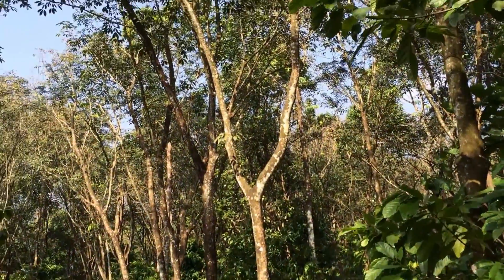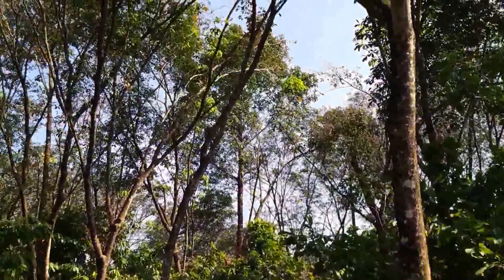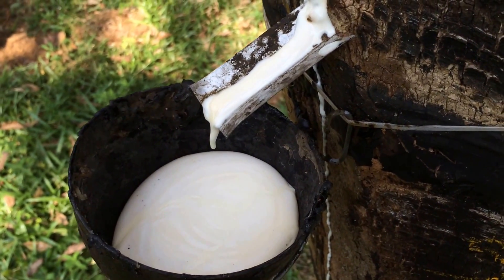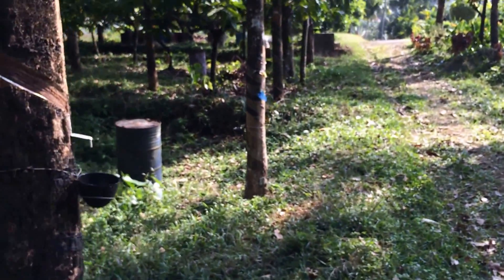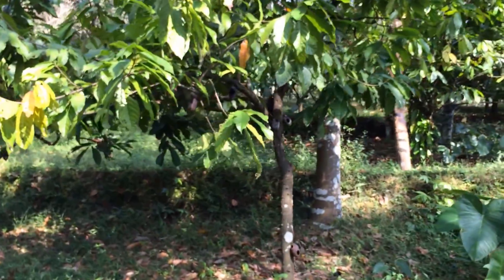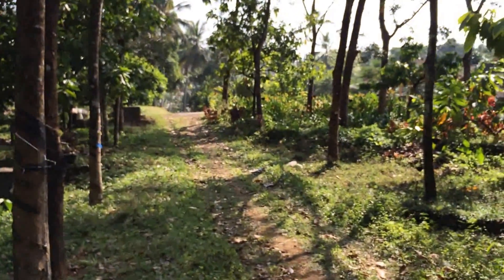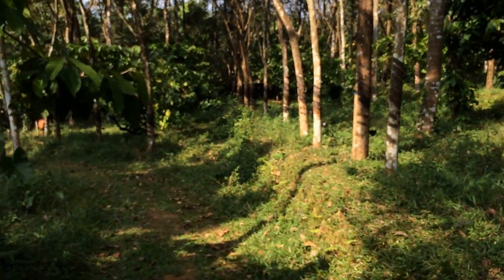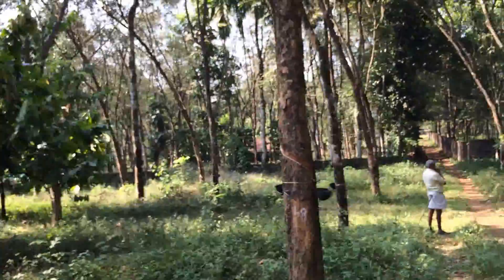Walking through a Rubber Plantation - Kanjirapally, Kerala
This is a brief video of a walk through a rubber plantation in the town of Kanjirapally, Kerala in Southwest India.

Rubber latex comes from the rubber tree, Hevea brasiliensis, and is obtained by making periodic cuts in the bark after the trees initial maturation period of 7 years (a process known as tapping). The latex is then collected, stored and later processed into sheets, blocks and rubber milk, and sold to be shipped all over the world.

The rubber plantation in this video is owned by my family, and this video was taken during a recent visit to Kerala. Other crops grown in this area are Rambutan, Mangosteen, Cocoa, and Durian.